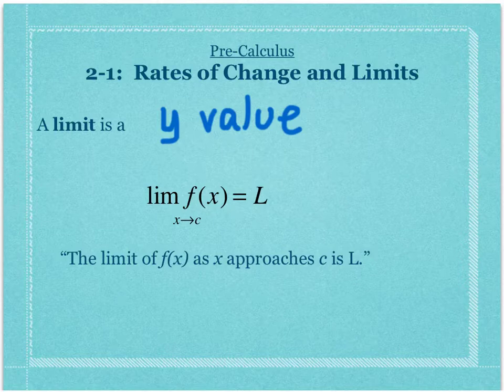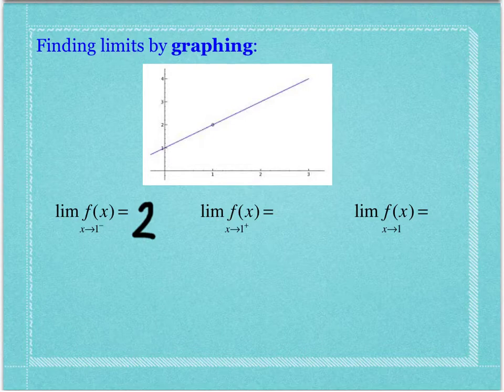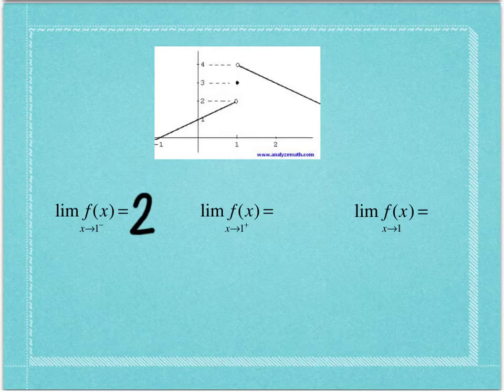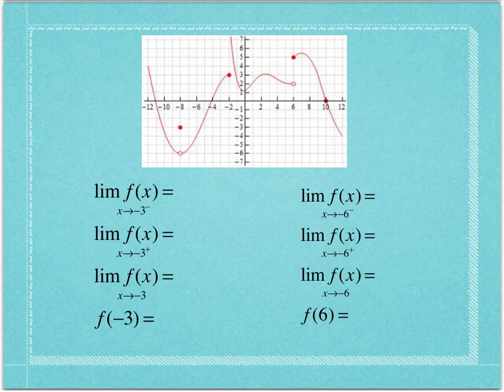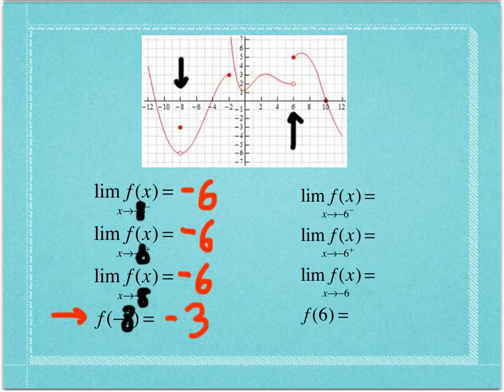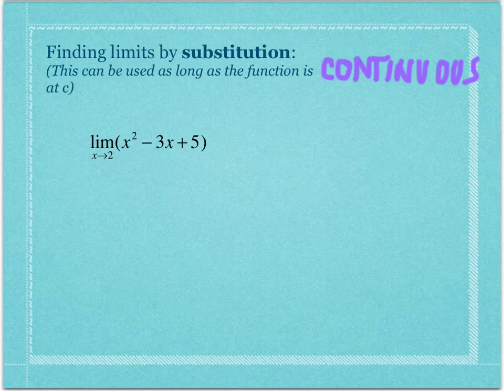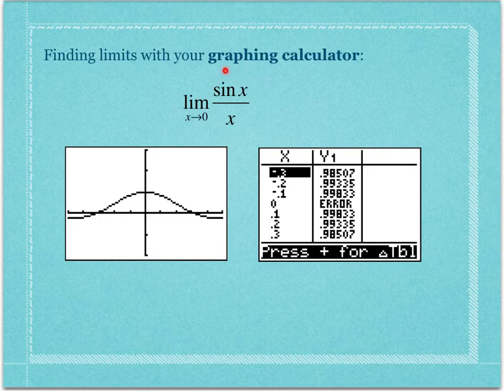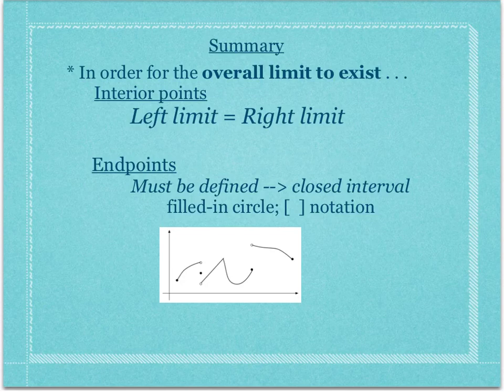Made with Explain Everything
Limits - 1